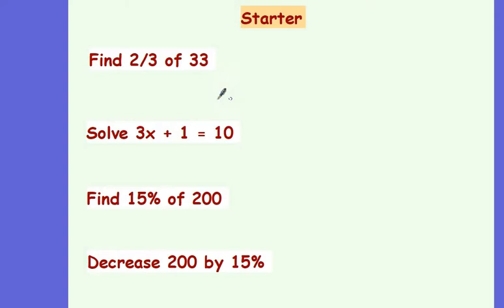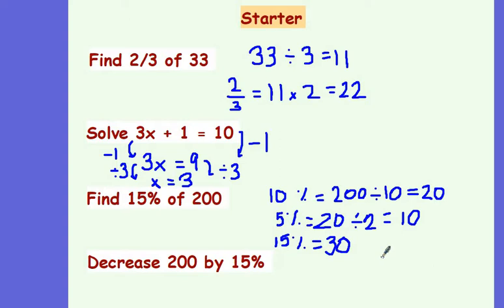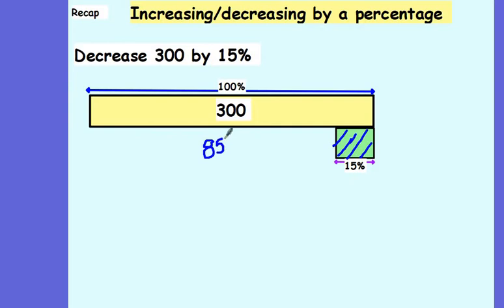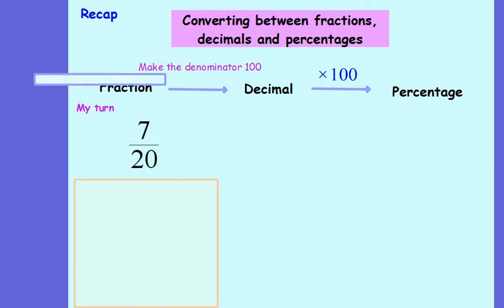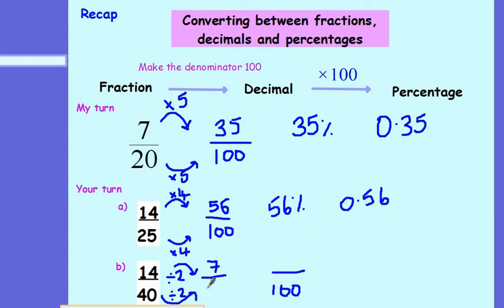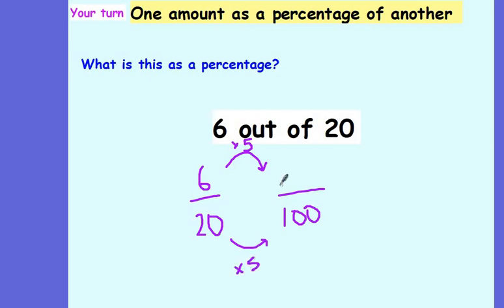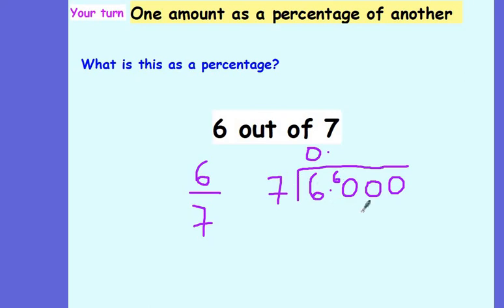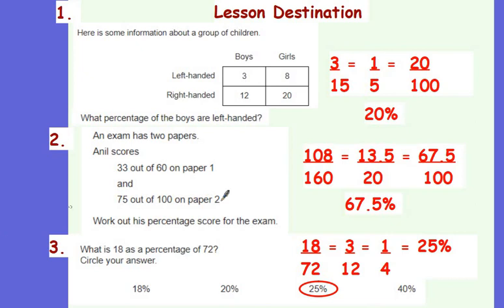7x3 One amount as a percentage of another amount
Reviewing increasing/decreasing by a percentage
Reviewing converting fractions to percentages
Working out one amount as a percentage of another amount